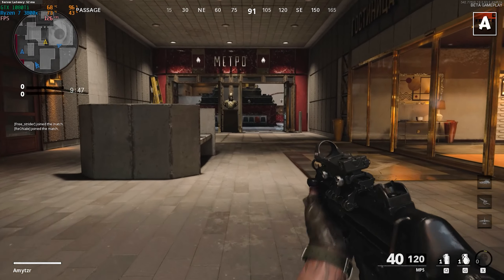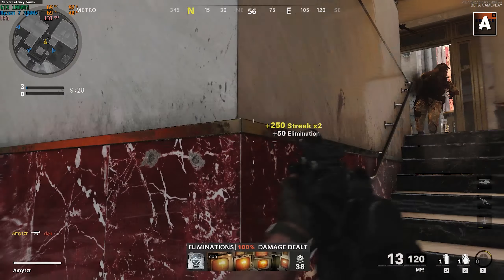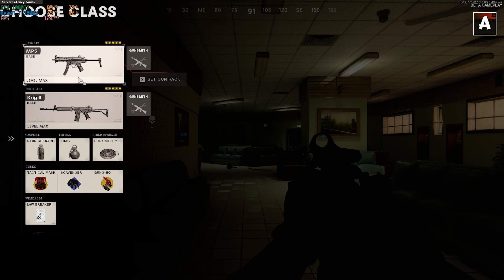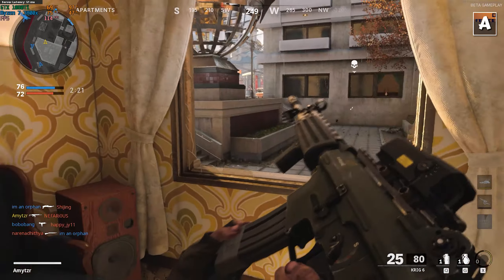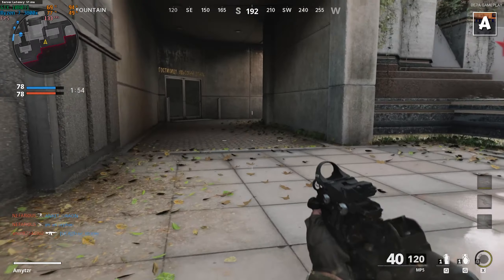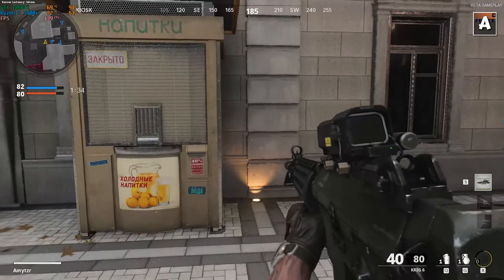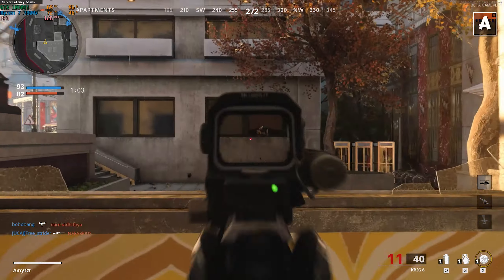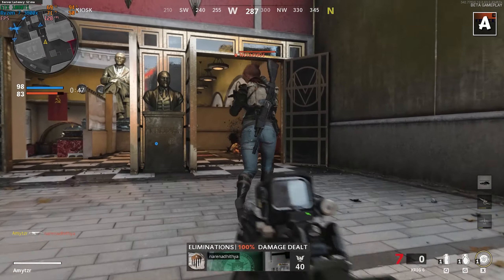Call of Duty Black Ops Cold War Gameplay - Team Deathmatch - Moscow Map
Call of Duty: Black Ops Cold War - Multiplayer Team Deathmatch
Open Beta Pc Gameplay

PC Spec 👇
- MSI X570 Gaming Edge Wifi
- Corsair Vengeance Pro 2x8GB 3200hz